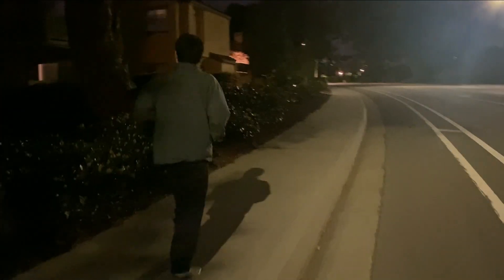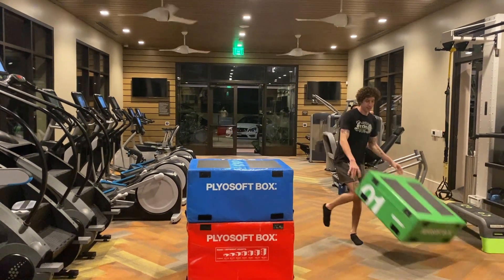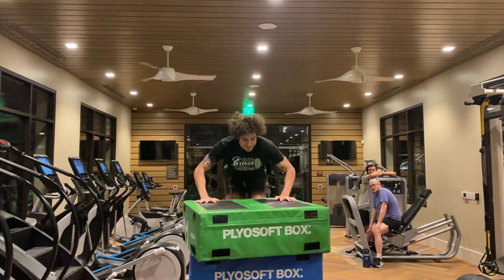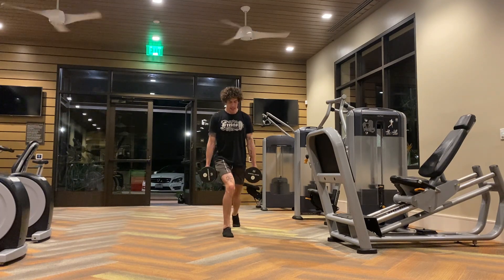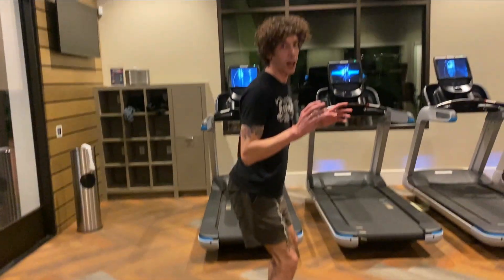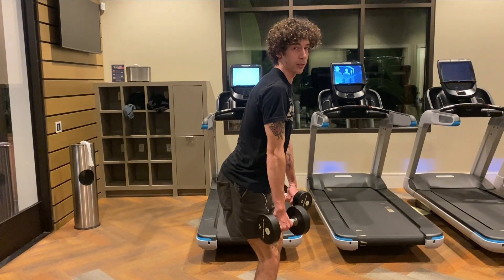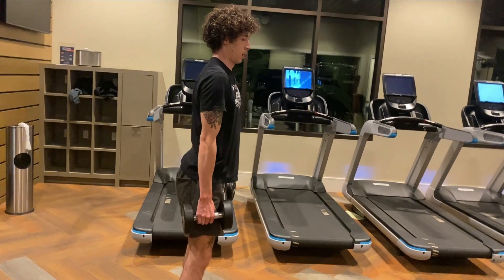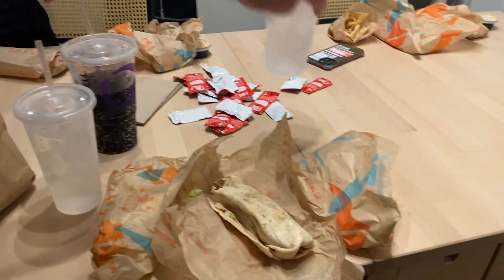Training Legs With The Boys